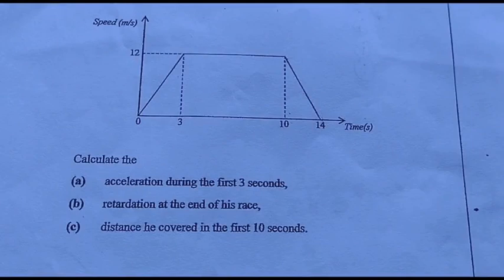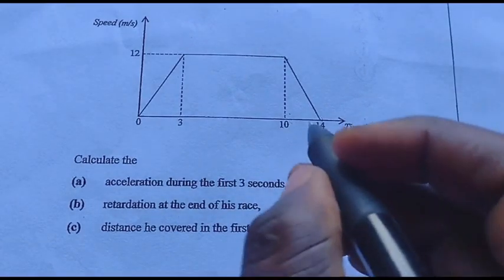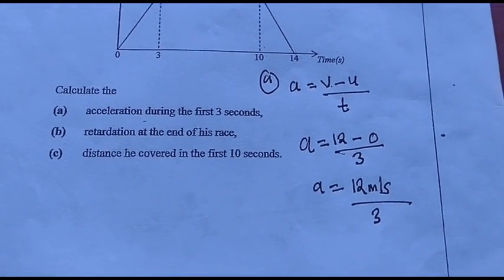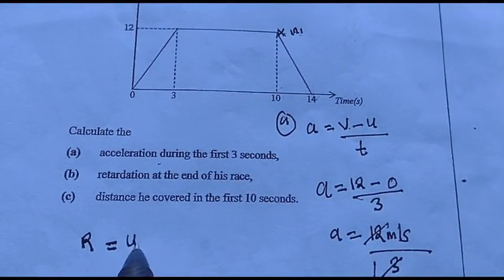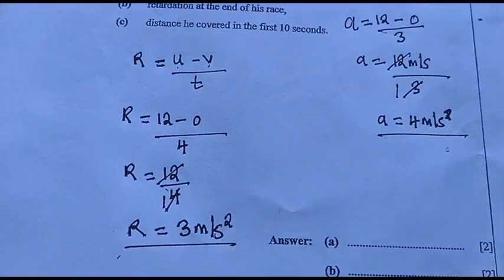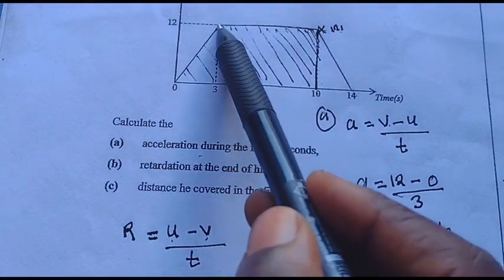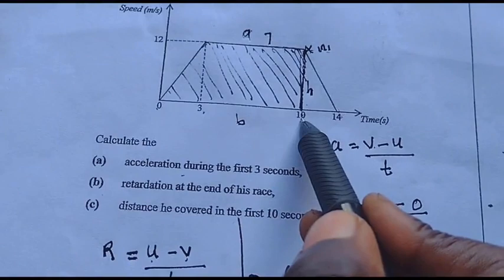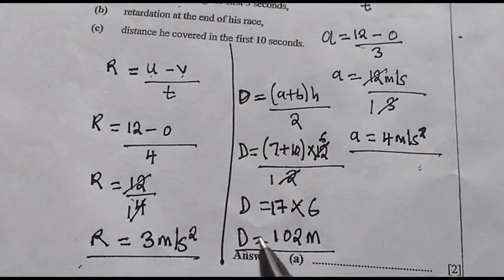Trave Graphs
Welcome to another lesson, in this video we will delve into the 2017 Mathematics Paper 1 Question 23 under Travel Graphs. Enjoy the lesson as we explore deep on how to answer travel graphs. Thank you.